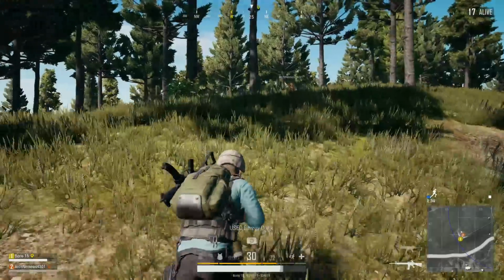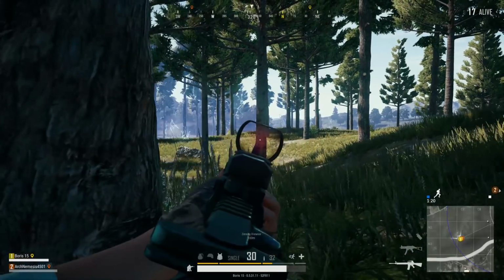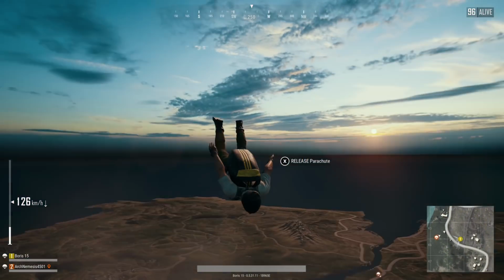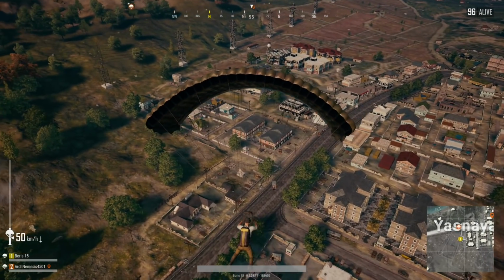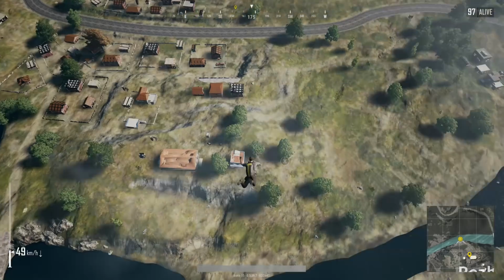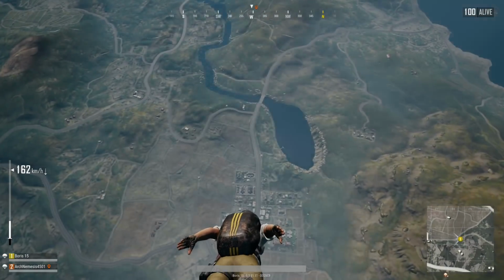Parachuting In PUBG - How To Land Faster AT ANY SPEED (Xbox One)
My last tips and tricks video sparked a debate on what was actually required to get the parachute boost to the ground after deploying the parachute. Check the video out, and find out what I was able to discover.